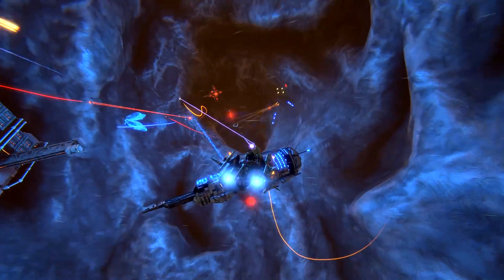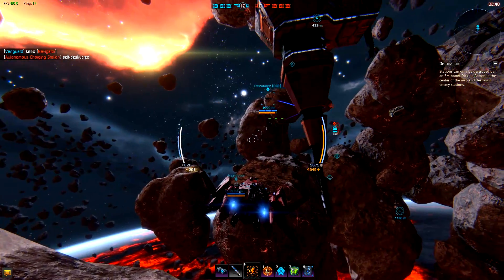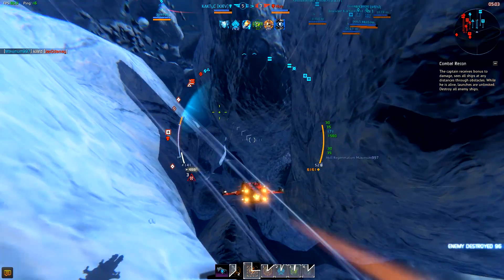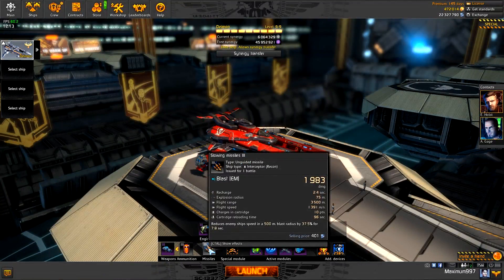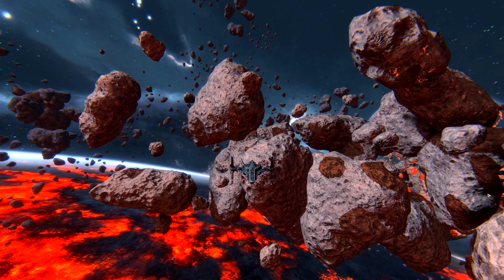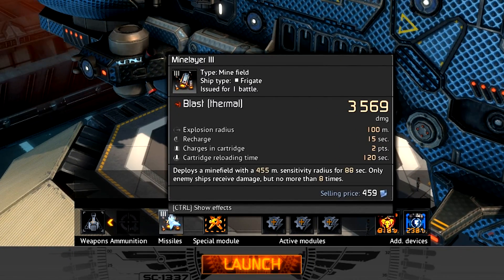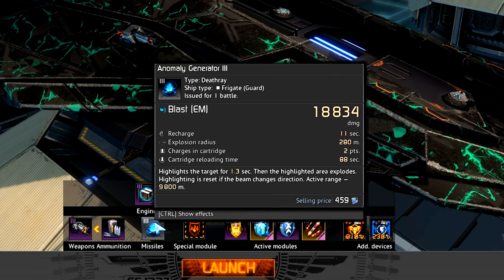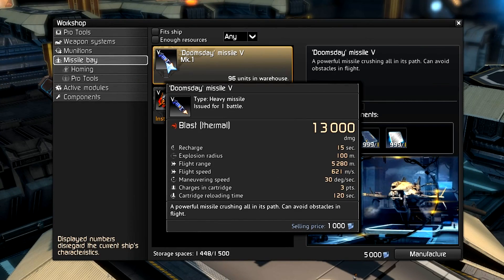Star Conflict Lesson 8 Rockets and Missiles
In this episode we are going to talk about missiles and rockets